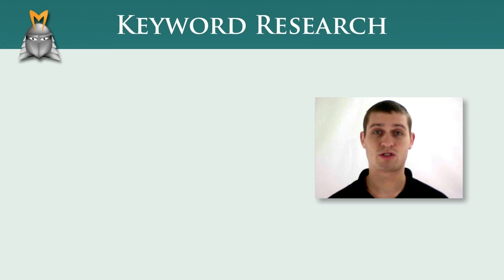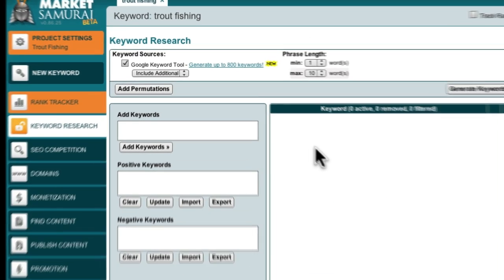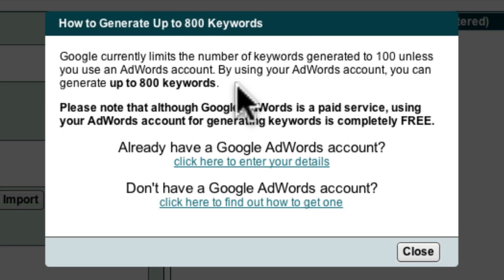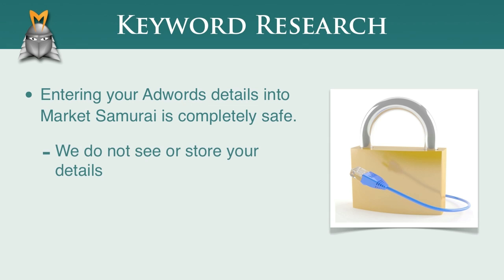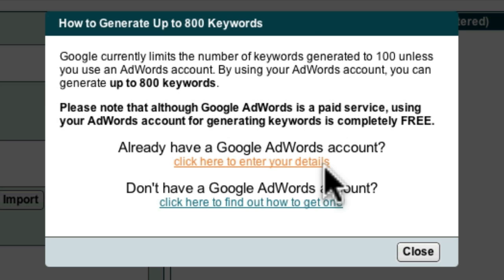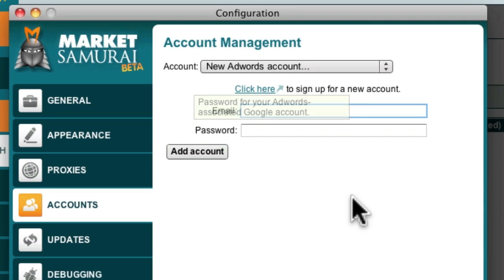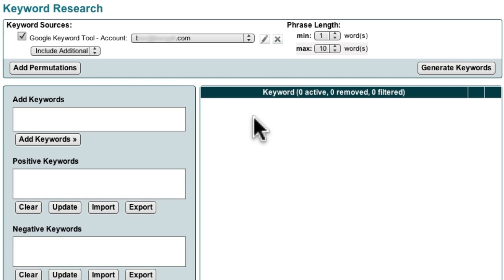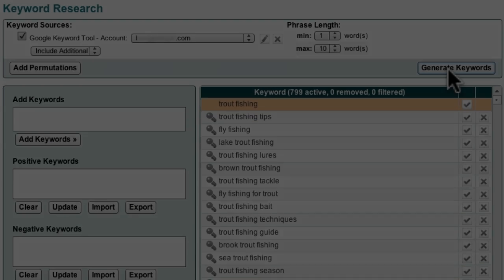Powerful Adwords Keyword Tool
Generate up to 800 Keywords using Market Samurai and Google Adwords.